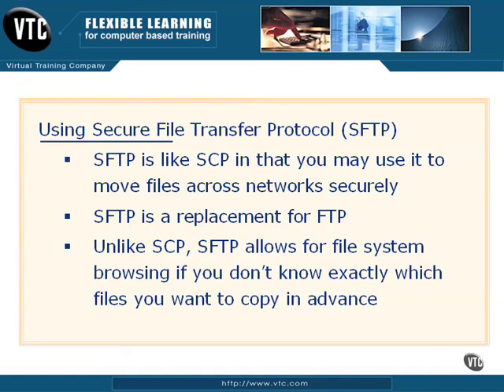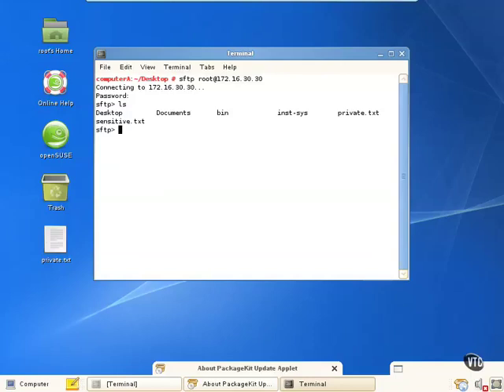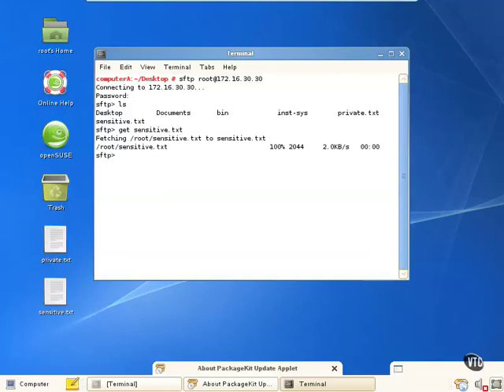[Using SSH] 3.3. Using SFTP to Transfer Data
Using Secure Shell (SSH) - Basic Secure Shell Use - Using SFTP to Transfer Data